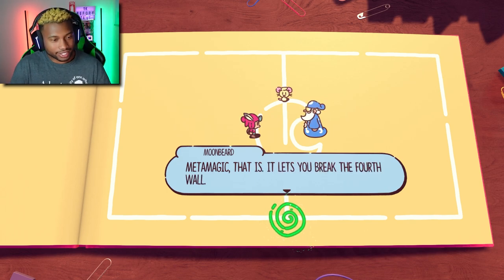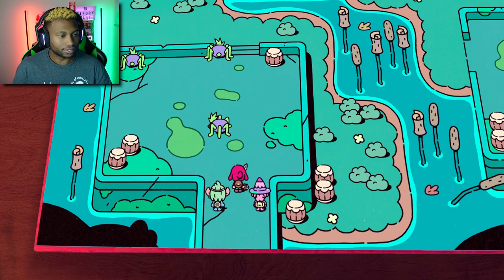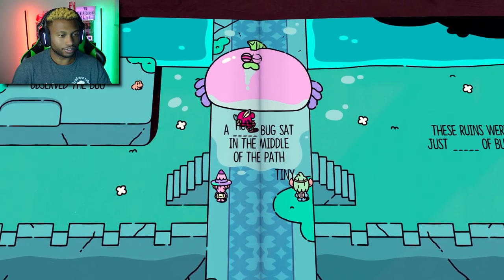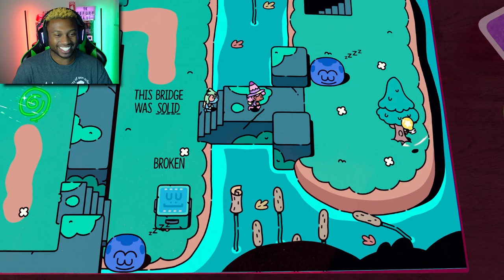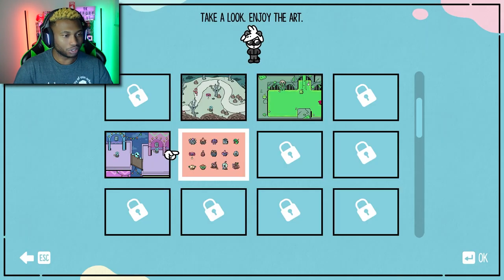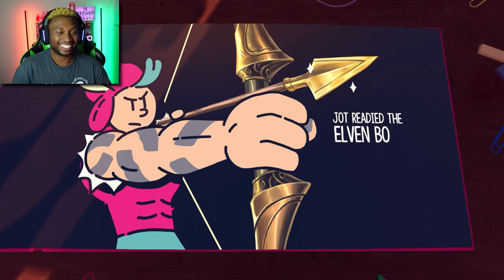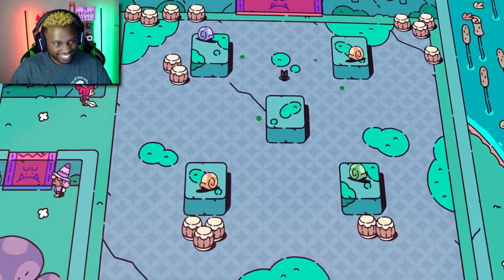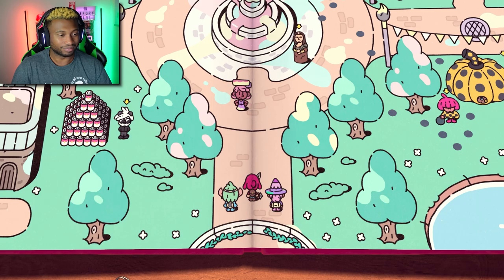Squire or Exterminator?? | The Plucky Squire Chapter 3 & 4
The plucky squire and friends travel to Artia, but are met with a bug infestation in the Sonnet Swamps. I hope you have your bug spray...